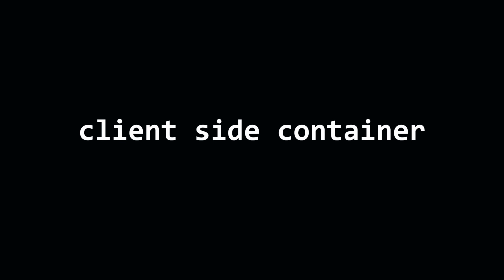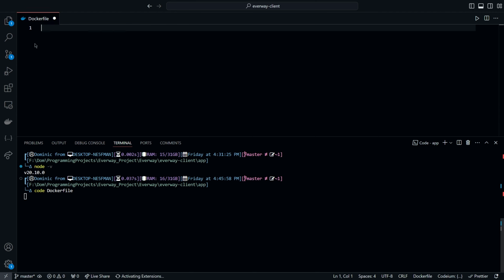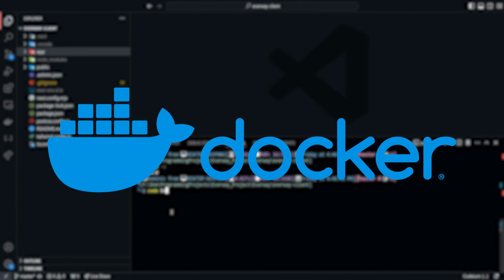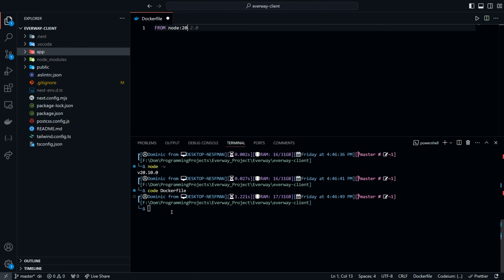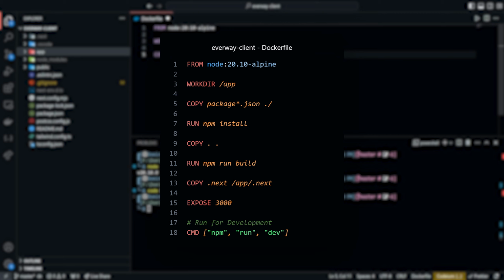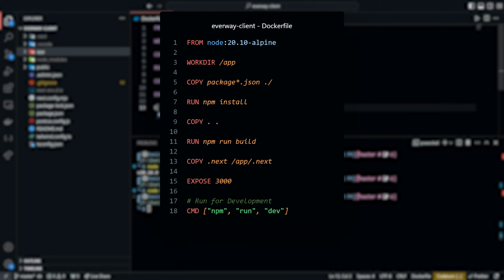ep[1] = dev.log("docker PAIN");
This is the second episode of series where you watch me develop my web app. This video is about my struggle with setting up Docker and the issue I ran into with it. It also follows how I learned from it.

Songs:
Summer Solstice on the June Planet by Bail Bonds
Skyward by Harris Heller
Manhattan Project by Harris Heller
Little Light by Harris Heller

00:00 – Intro
00:39 – client side container
03:08 – server side container
05:35 - Outro